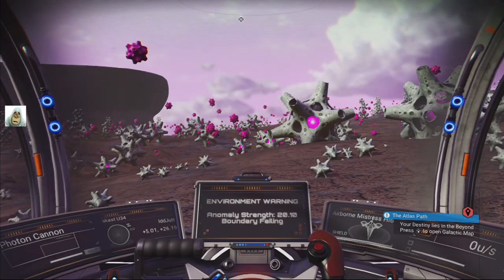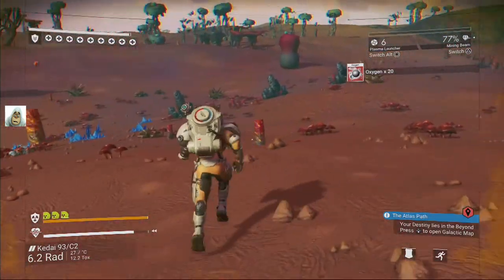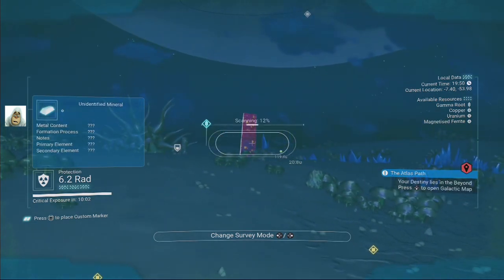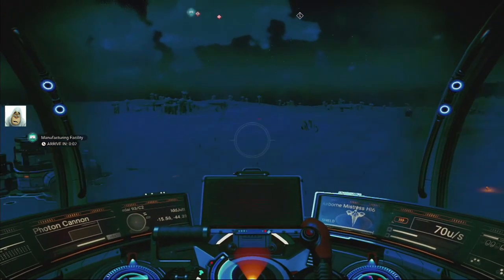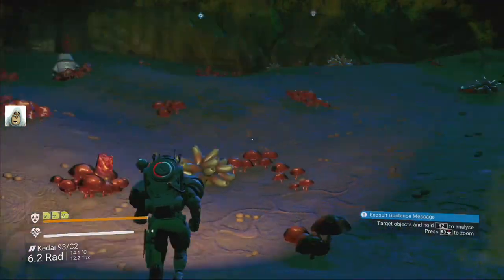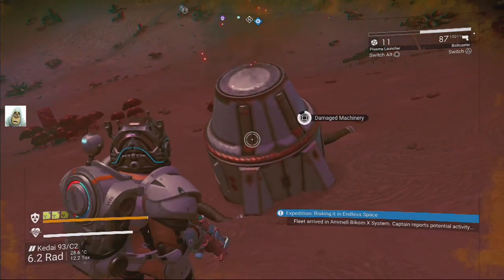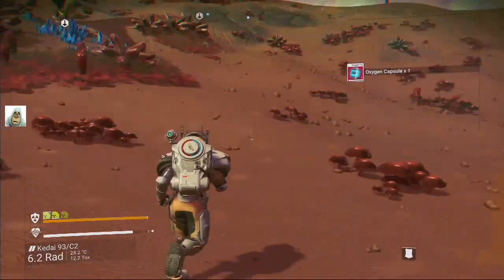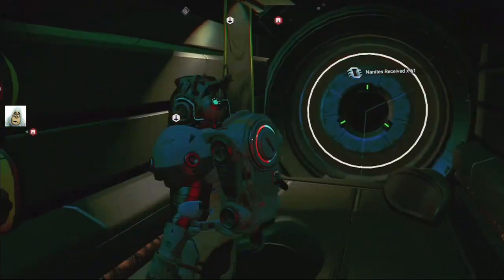Do it proper | #52 | No Man's Sky | Synthesis | Feb 2020 | PS4 | Idd Jutt